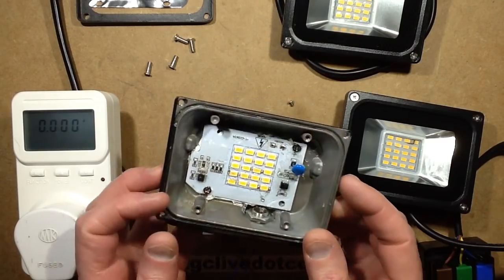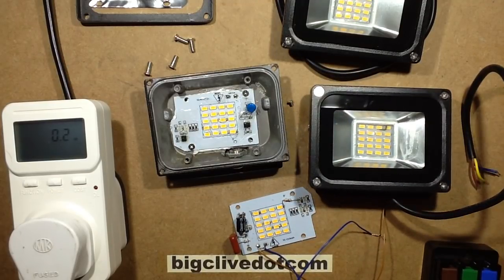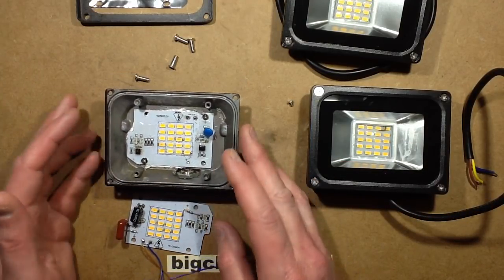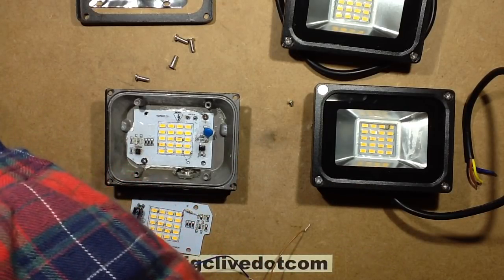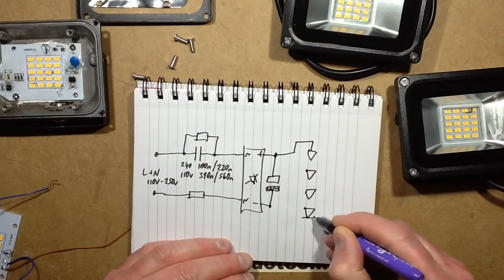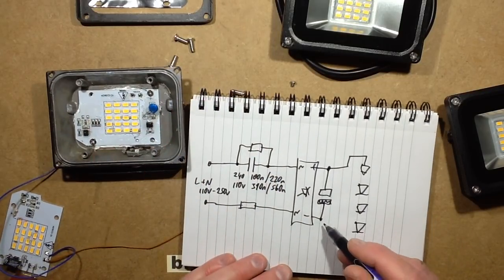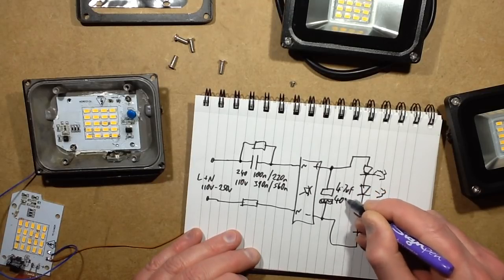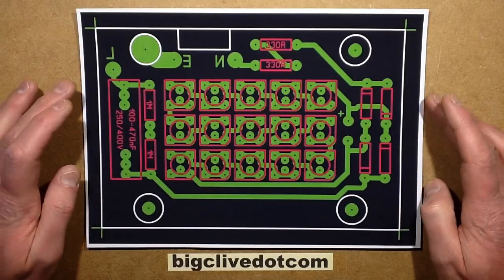DIY LED floodlight conversion module with PCB file. (full build)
It's clear that these very low profile LED floodlights with the "driver" chips on the same panel as the LEDs are not reliable.  There seems to be an issue with the driver chips failing and blowing the multi-chip LEDs.  So I thought it would be fun to build a complete new retrofit LED module to re-use the case as a much lower power LED floodlight that is best suited to low level ambient or functional illumination.
The design deliberately uses an ordinary through-hole PCB and very common components, and is completely serviceable with all components being changeable or upgraded if desired.  The power output is low at about 1.5W, but still provides a modest level of illumination and has a negligible running cost.
if you want to make one of these yourself.  I've put both files up, but the 5mm version is the recommended one.
Things worthy of note.  There is a facility to connect the earth/ground wire from the flex to the case via the PCB.  This does require a metal spacer like a metal nut slightly larger than the screw that the case is designed to accept.  The screw holes in this case were M3 so an M4 or M5 nut might be a good spacer, noting that it shouldn't be too big in case it encroaches on adjacent tracks.  The other positions could use either the same spacer or better still, a plastic spacer of the same height.  The PCB needs to be well clear of the back of the case to avoid the solder connections touching it.  I'd suggest around 4 or 5mm clearance to allow for the possibility of slight PCB flexing due to thermal expansion/contraction.  You could also use a layer of insulating material on the back of the case as extra protection.  As in the original light, there isn't really any proper flex grip other than the cable gland and the actual wires being attached to the PCB.
You can use any colour of LED you like in the case including infra red.  But note that the 15-20mA drive current will not provide high level illumination.  Still very useful for path lighting, security lighting and illumination of foliage with appropriately coloured LEDs though.